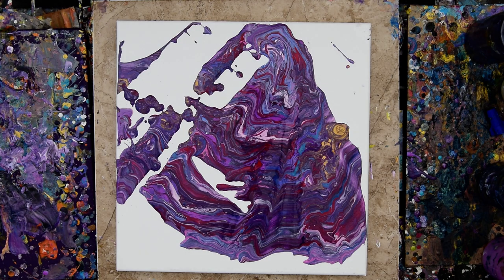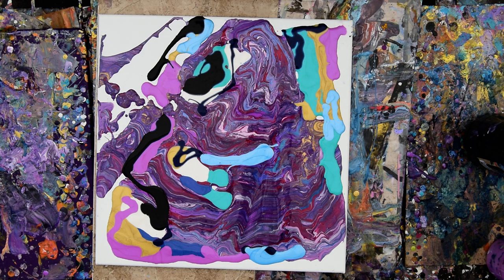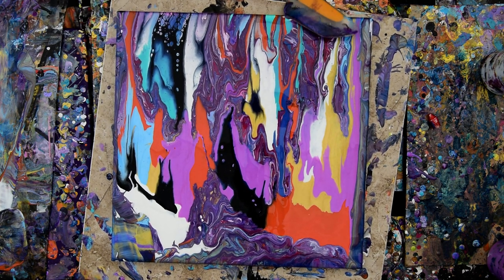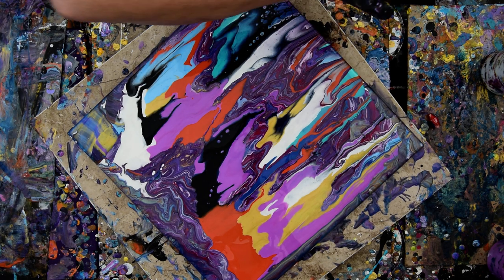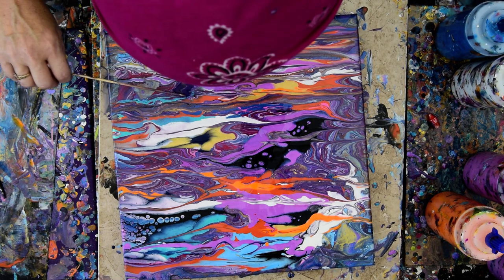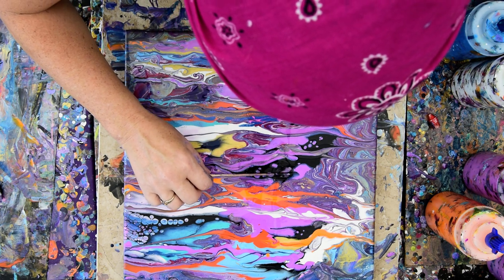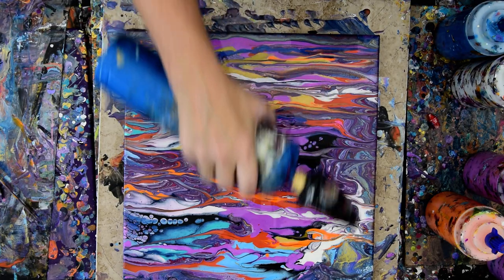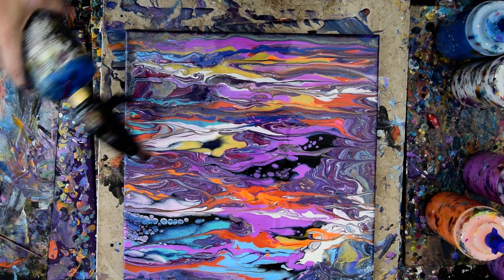Fluid Acrylic Pouring, Creating Something Cool From Dumped Paint# 5239 -6.12.19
Your thumbs up are immensely appreciated and help my videos obtain prominent placement!

  Artworks are all for sale by request, inquiries welcomed.
To shop for materials without additional cost
to you visit my comprehensive Art supplies list here on Amazon
Artworks are all for sale, inquiries
Include the date and file number found at the end of every video title as a reference.
This will eventually create a better, more efficient, more extensive, and level workspace and to create larger art and longer videos.

I am using a 14"x14" stretched canvas. I have dumped paint off another canvas I just did and I do not want to waste the paint. I add lots of new fresh paint colors to the patterns already on the canvas using the pre-mixed squeeze bottles of acrylic paint mixed with additives to help the paint flow. Next, I tilt the canvas to flow the colors and integrate them into the paint already there and create a new composition. I stop the paint from flowing off the canvas, pool it on the edge catcher r that also allows the canvas side to become covered. I use a silicone spatula to rescue residual paint and then apply it to spaces that seemed to need some more paint. I use a bamboo skewer to manipulate and integrate and generally adjust the composition. I add more colors and continue integrating with the skewer until I like what I have.

When mixing, if you use squeeze bottles as I do, add a small marble into the bottle to help mix the paint. Shake your paints every time before you use them. All my acrylic paints are mixed in advance and contained and stored in squeeze bottles. If you are not using squeeze bottles, I suggest using a container that has a lid. I have often used the 4oz size plastic deli containers, and the paint keeps
for a long time in them, but you still will have to stir before using the mix
again because the Floetrol and other flow agents will rise to the top between uses. None of my acrylic paint has any added silicon. To create the pearlescent effects seen in most of my artworks, I use "Golden's" Iridescent pearl "Fine" added to colors. By
"eye " until I am pleased with what I see.

To see complete wet and dry versions of all my Youtube demonstration artworks for sale visit my Expressionist Art Studio Gallery Fb albums linked below.

#5234  wet is shown in this video